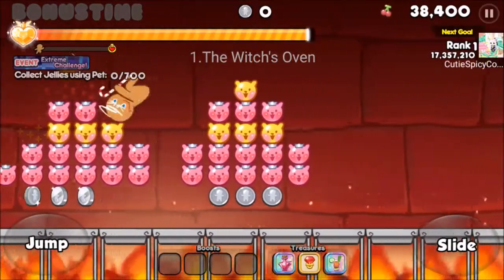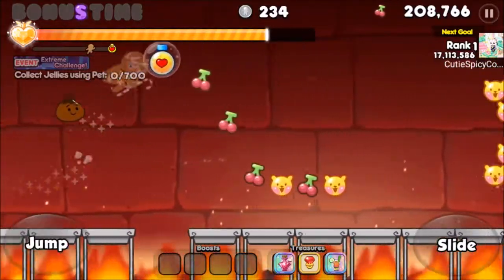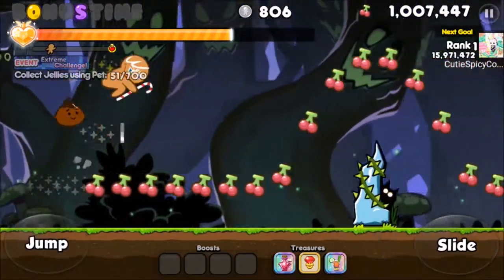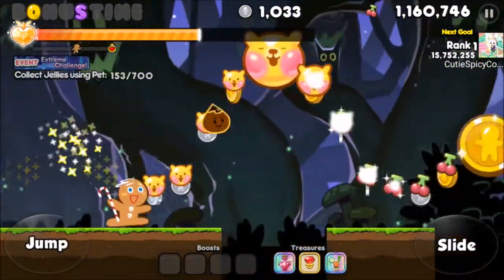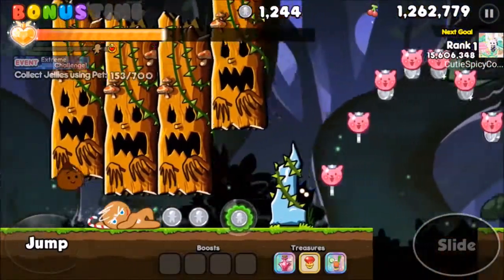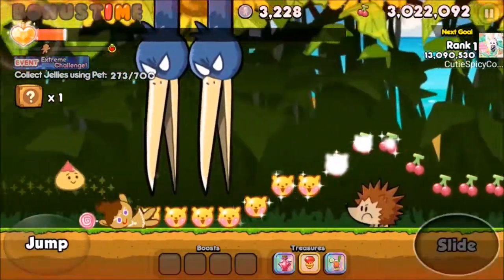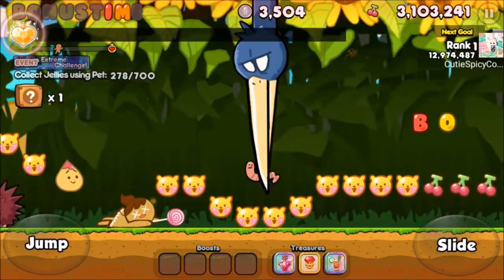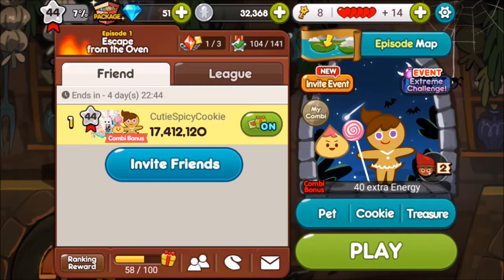Cookie Run - C class cookie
Hi there! In this video I talk about C class cookies and you will see how far they can go in the first map! This is the Line version. I hope that you enjoy this video, bye!